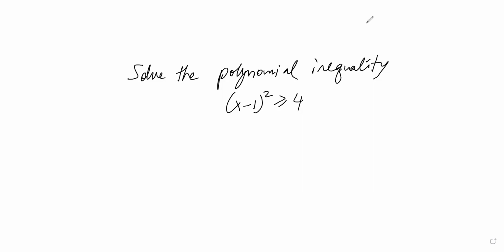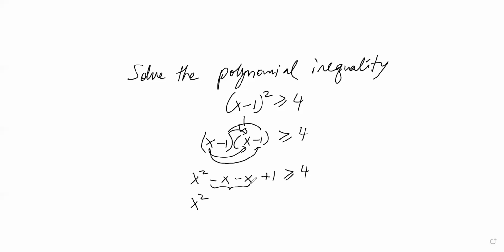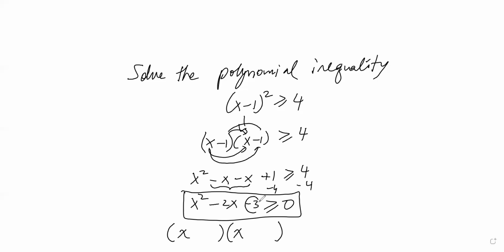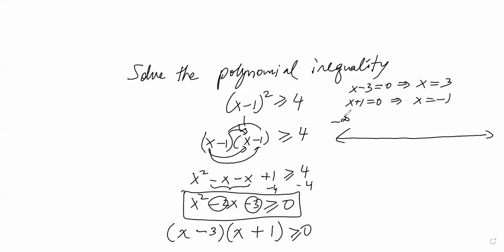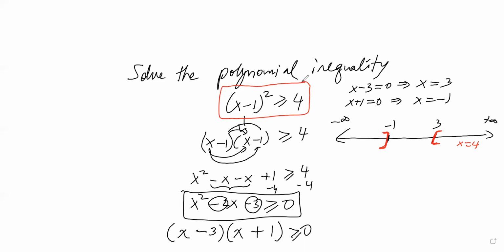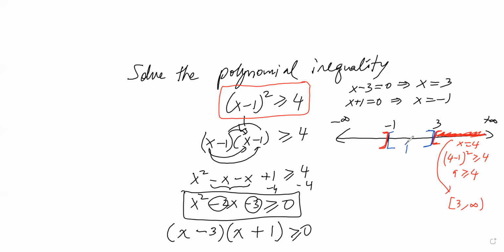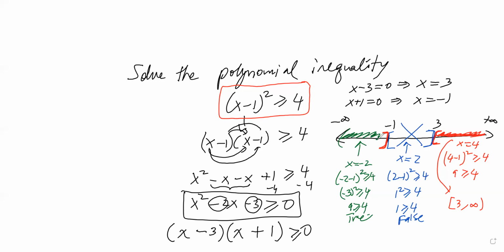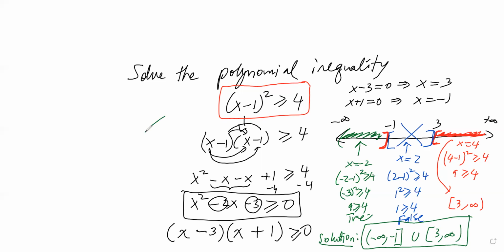Solving nonlinear inequalities